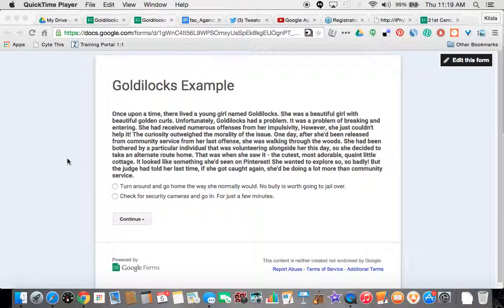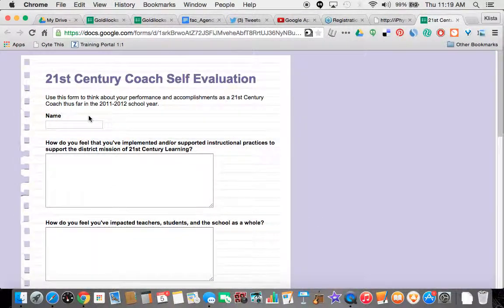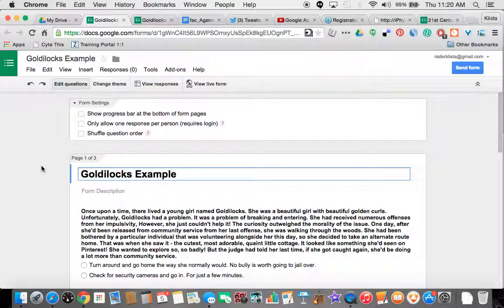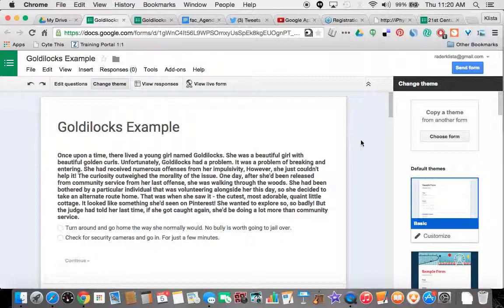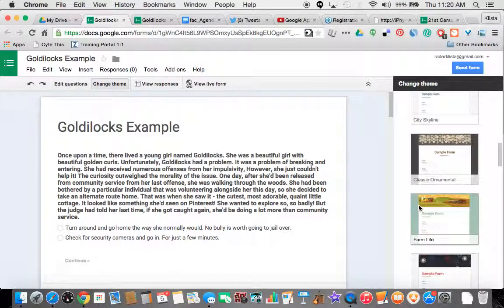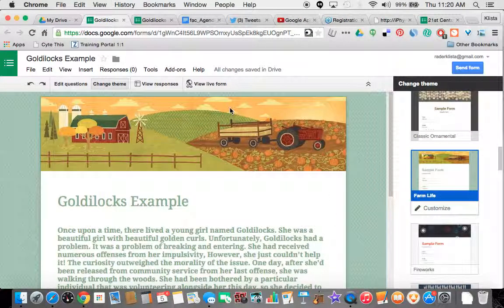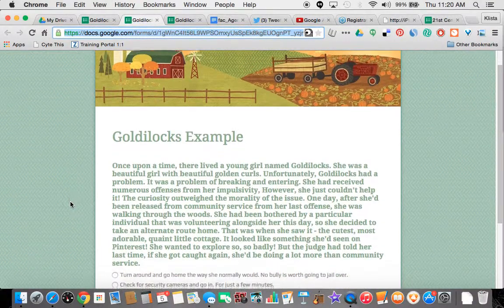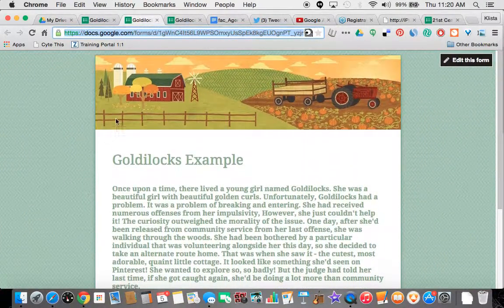Changing Your Google Form Theme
Very quick tutorial demonstrating how to change the background, or theme, in a Google form.